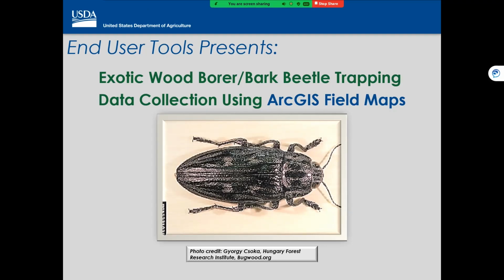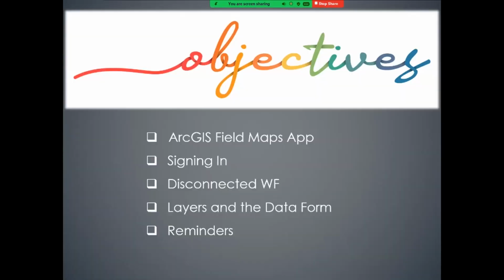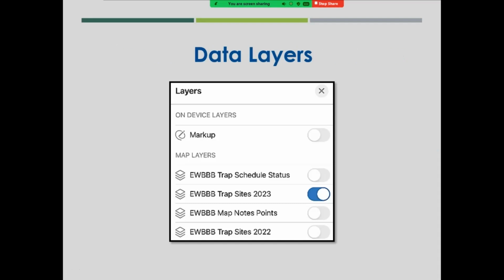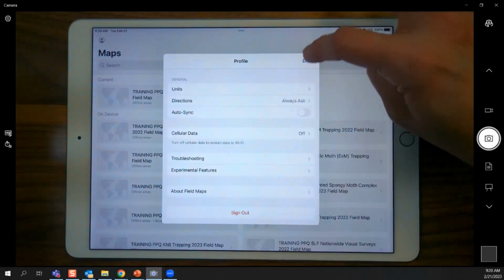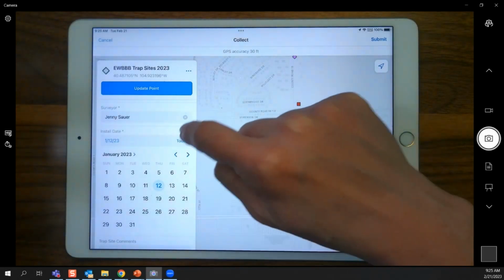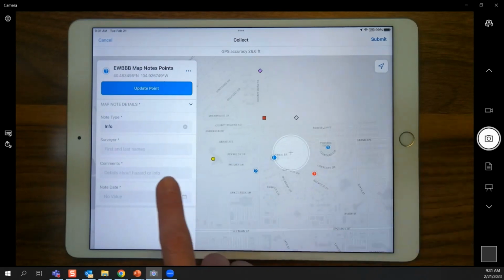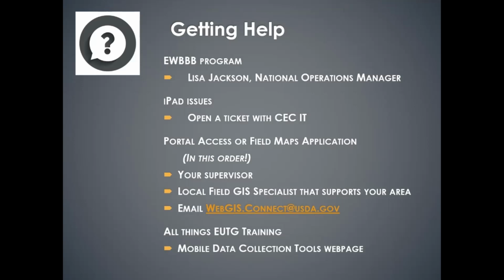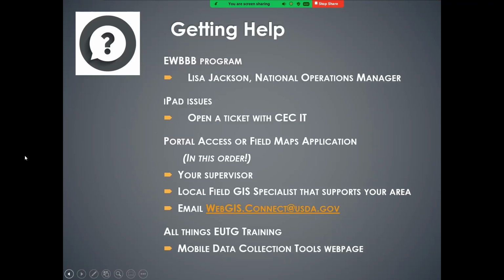Exotic Wood Borer/Bark Beetle Trapping Data Collection using ArcGIS Field Maps (EWBBB)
This training supports the Exotic Wood Borer/Bark Beetle trapping data collection using the ArcGIS Field Maps mobile application.